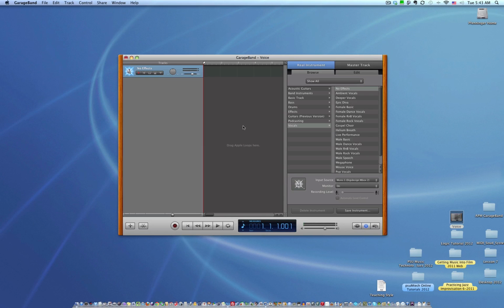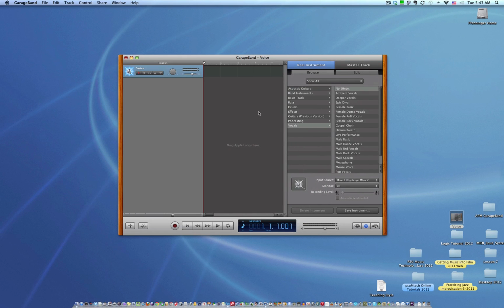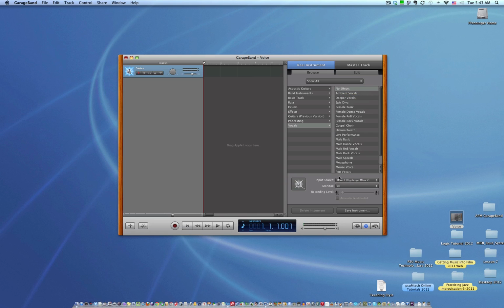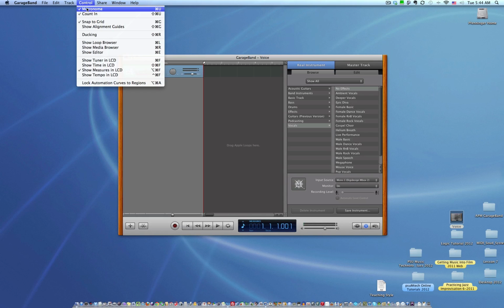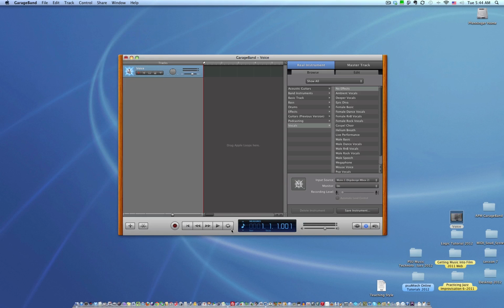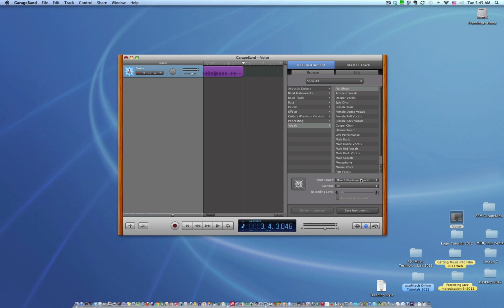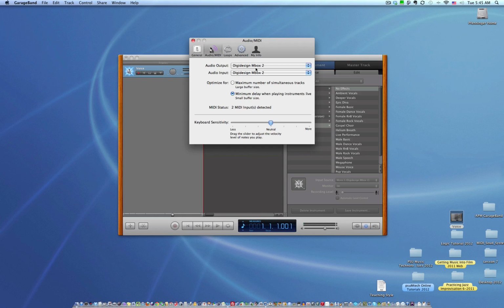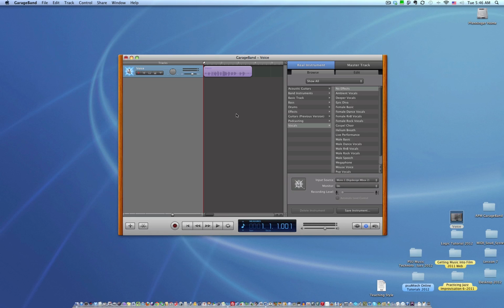GarageBand 3.mov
Basic GarageBand Recording